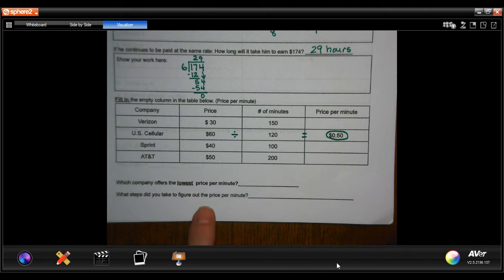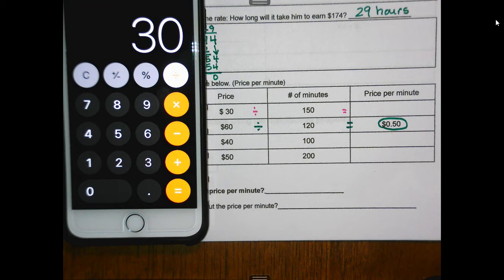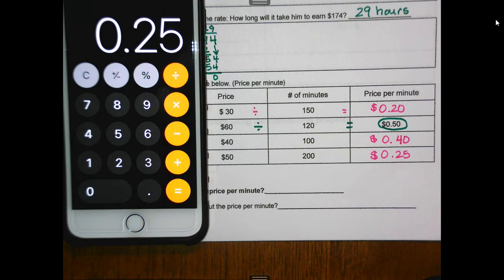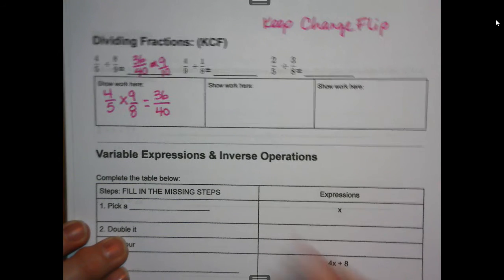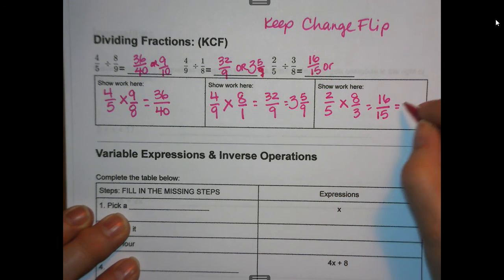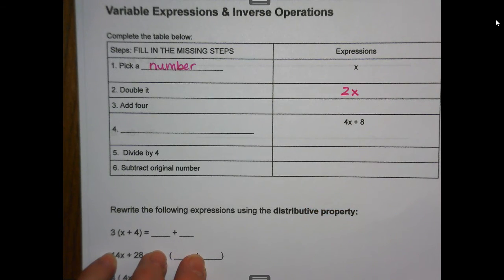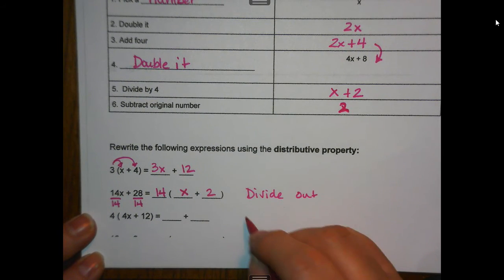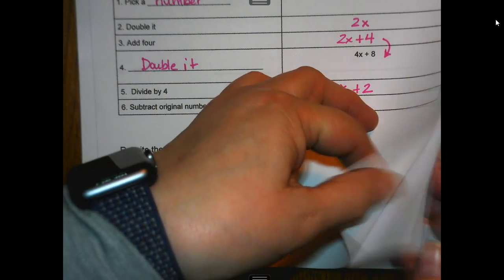Chapter 7 Review Packet Review Video